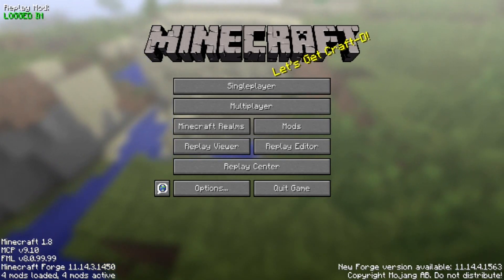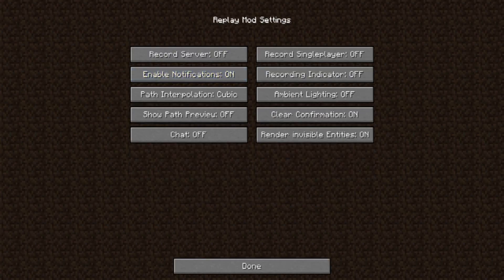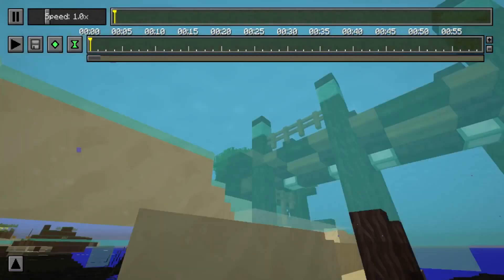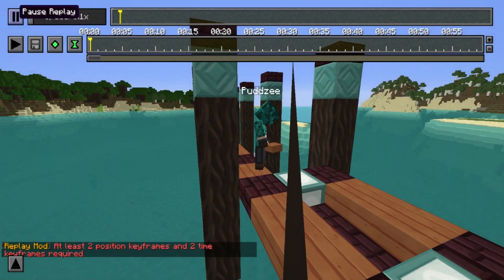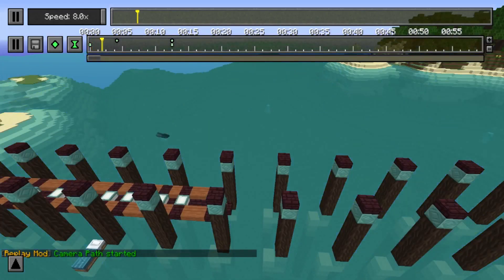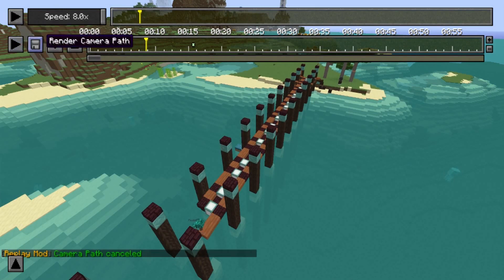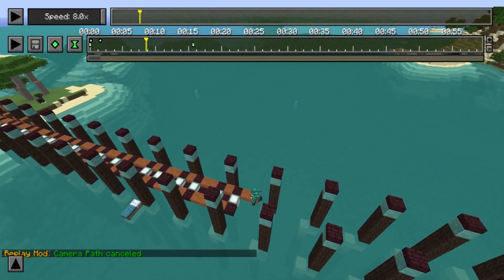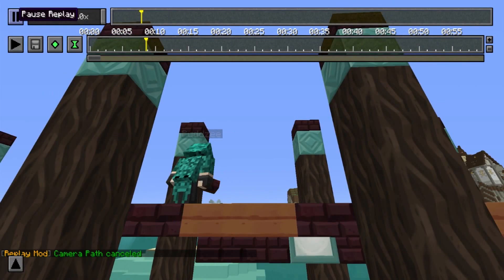Minecraft Replay Mod \\ Tutorial \\ How to use the replay mod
The Replay Mod is a Modification for the popular sandbox game Minecraft which allows you to record, replay and share your gaming experience.
It's easy to use, but an incredibly powerful tool. Create perfect Minecraft Videos within minutes.
Replay Files are in a lightweight format - An average recording over 1 hour is less than 10 Megabytes large. You can easily share your Replays with your friends using the Replay Center.
Coming with a built-in video creator, the Replay Mod allows everyone to make perfect clips without any external software. The simple User Interface makes it very easy to design awesome Camera Paths.
The Replay Mod is more than just a Minecraft Mod. It is a community. Craft your Moment the way you want it to be - and share it with the world.

\\ Music \\